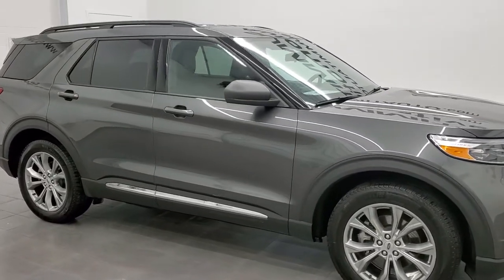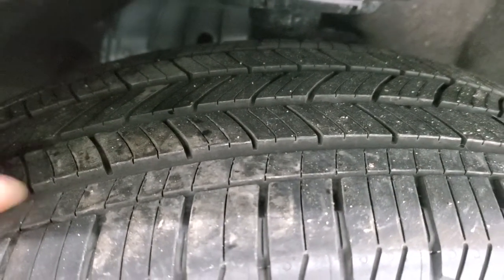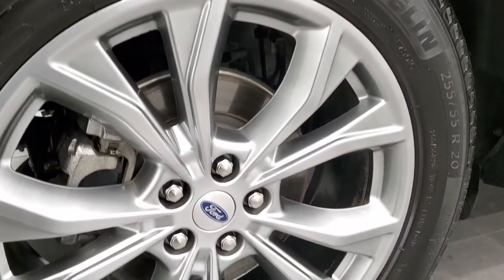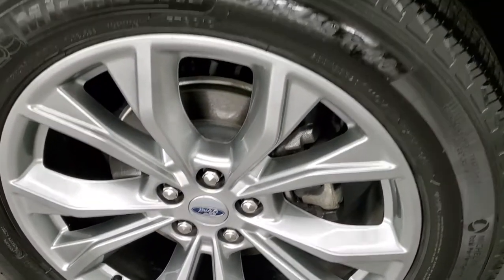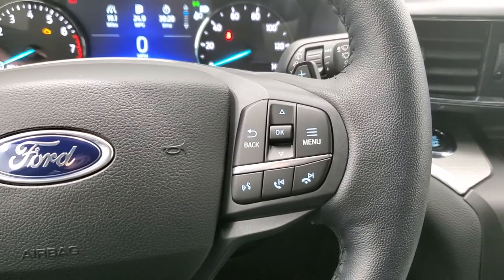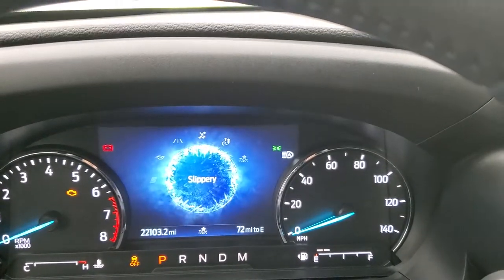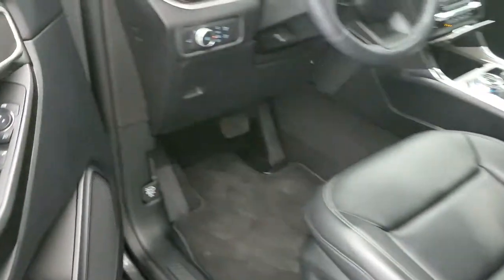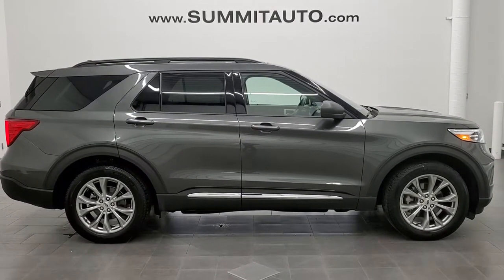2020 FORD EXPLORER XLT 4WD LEATHER IN MAGNETIC GRAY METALLIC WALKAROUND OVERVIEW REVIEW 12481Z SOLD!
This 2020 FORD EXPLORER XLT 4WD HEATED LEATHER IN MAGNETIC GRAY METALLIC FOR SALE IN FOND DU LAC OSHKOSH WISCONSIN 54935 is the vehicle we did walk around review of today.

Thank you for checking out this video of this 2020 FORD EXPLORER XLT 4WD HEATED LEATHER IN MAGNETIC GRAY METALLIC FOR SALE IN FOND DU LAC OSHKOSH WISCONSIN 54935

STOCK: 12481Z
PRICE: $38,499
MILES: 21,992
MAKE: FORD
MODEL: EXPLORER
VIN: 1FMSK8DH3LGC24419
LOCATION: FOND DU LAC OSHKOSH WISCONSIN, 54937 TRUCKS ON 41

1 OWNER! CLEAN TITLE HISTORY! 2.3 Liter Turbocharged Ecoboost I4 Engine, 300 Horsepower, XLT Package, Automatic Transmission Center Console Shifter, Rapid Spec 4WD with 4 Terrain Settings, Factory GPS Navigation System, Reverse Backup Camera Rearview Camera, Dual Rear Exhaust, Blind Spot Monitoring with Rear Cross-Path Detection, Start / Stop Technology Start/Stop, Dual Power Heated Seats, Non Smoker, Black Ebony Leather Seats, Bucket Seats, 2nd Row Heated Bench Seating, 3rd Row Seats Two Seater, Seven Passenger 7, Fold Flat Third Row Seats, Towing Package with Receiver Trailer Hitch and Trailer Wiring Tow Package, Power Mirrors, Advancetrac with Roll Stability Control Traction Control, HDC Hill Decent Control, Michelin Primacy A/S 255/55 R20 Tires, Painted Alloy Rims Premium Wheels, Four Wheel Disc Brakes, LED Fog Lights, LED Headlights, LED Running Lights, LED Tail Lamps, Reverse Sensors, Roof Rack Rails, Securicode Driver Side Doorcode Keyless Entry, Blind Spot and Cross Path Detection System, Easy Fuel Capless Fuel Fill, Chrome Trimmed Grill, AM / FM Radio Tuner, Sirius/XM Satellite Radio Capabilities Sirius / XM, Sync 8" Touchcreen Radio, FordPass Feature, Microsoft SYNC System with Bluetooth, Hands-Free Audio System Blue Tooth, Android Auto Compatible, Apple Car Play Compatible, USB C Jack, USB Jack Portable Audio Connection, Keyless Entry with Factory Remote Start, Push Button Start, Power Raise and Close Rear Gate, Rear Window Defroster, Adjustable Height Seatbelts, Driver and Passenger Front Air Bags, L.A.T.C.H. Child Safety System, Side Curtain Air Bags SRS Safety Restraint System, 2nd Row Power Windows, Heated Steering Wheel Multi-Function Steering Wheel Controls, Compass, Outside Temperature Display and Mileage Display, Dual Multi-Zone Climate Control , Factory Floormats, Air Conditioning AC, Cruise Control, Power Locks, Power Windows, Automatic Headlights Autolamp, Tilt/Telescope Steering Wheel, 3 Year / 36,000 Mile Remaining Factory Bumper to Bumper Warranty, Whichever comes first, 5 Year / 60,000 Mile Remaining Powertrain Factory Warranty, Whichever comes first, Magnetic Metallic Gray, ONE OWNER! CLEAN AUTOCHECK! Very very clean inside and out! This is one of the sharpest 2020 Ford Explorer suvs we have ever had on our lot! Make your move before this super clean 4wd is gone!

STOCK: 12481Z
PRICE: $38,499
MILES: 21,992
MAKE: FORD
MODEL: EXPLORER
VIN: 1FMSK8DH3LGC24419